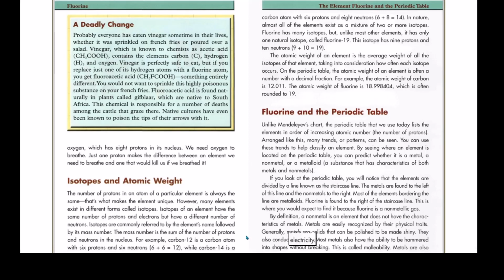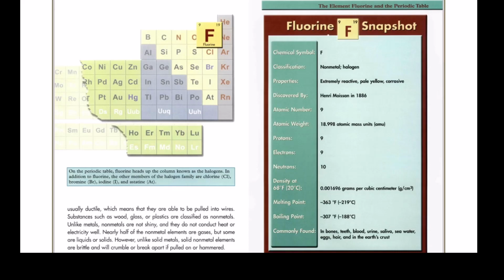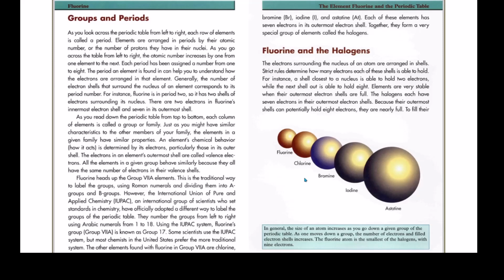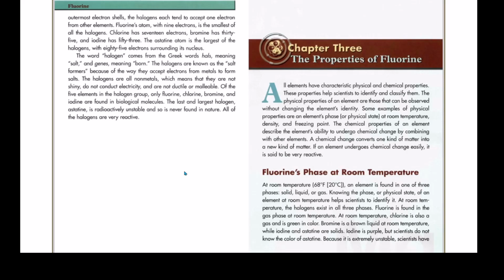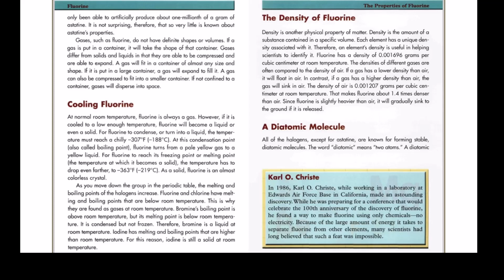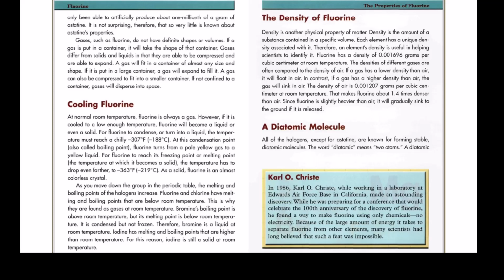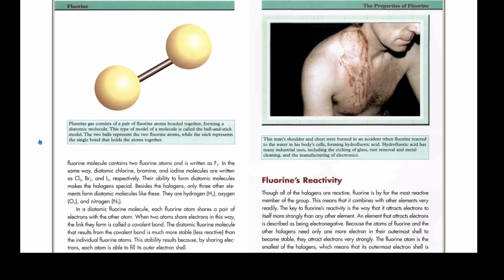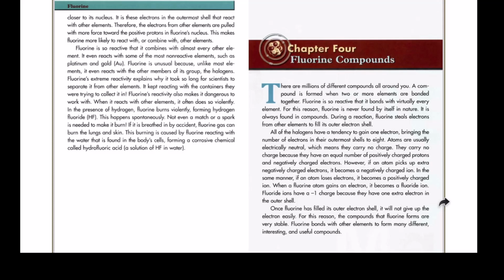Fluorine (Part 2)